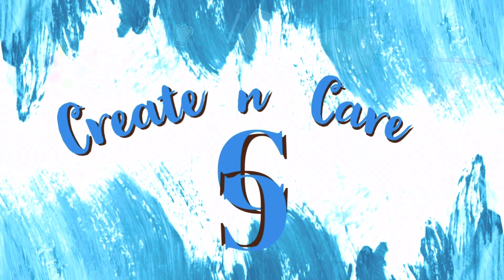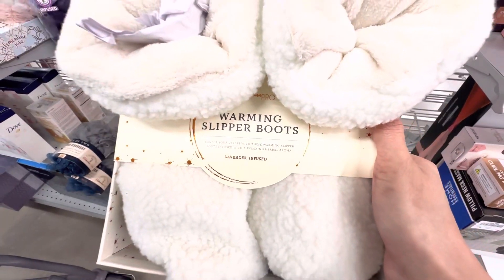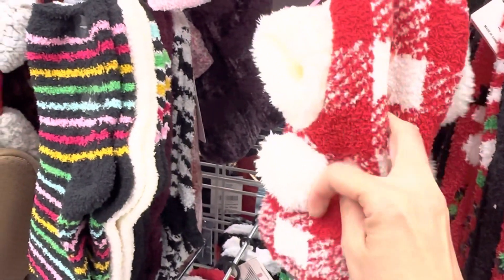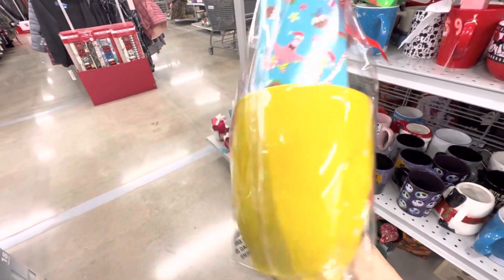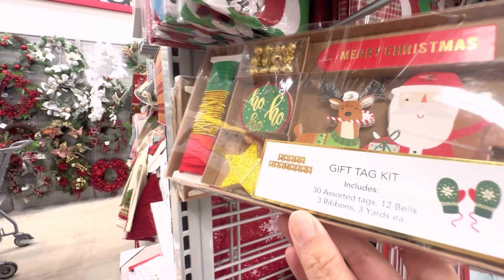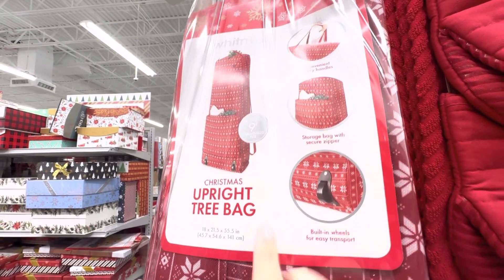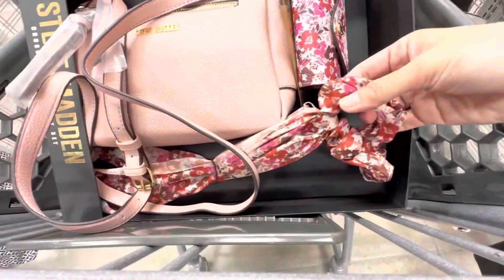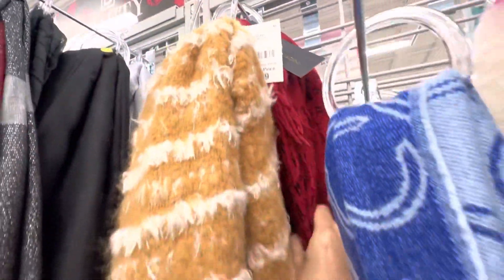NEW FINDS AT BURLINGTON FOR DECEMBER 2022 | Gift Ideas for Holidays | Shop with Me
Come with me to BURLINGTON! This video will guide you to all you need for your loved ones and some last minute Christmas shopping ❤️